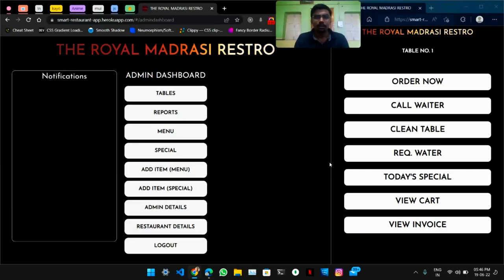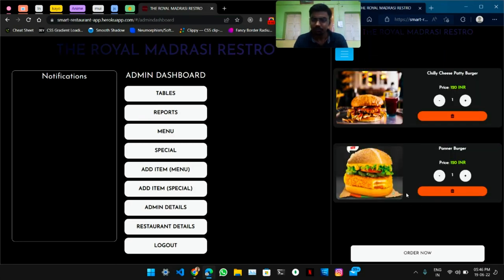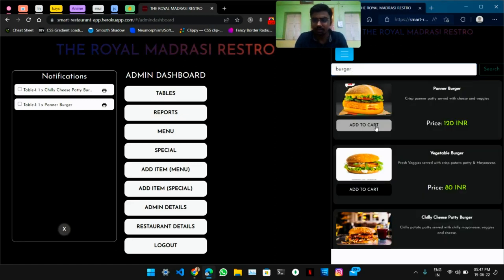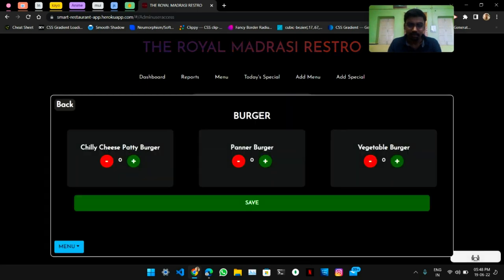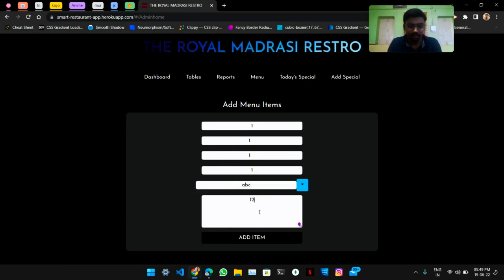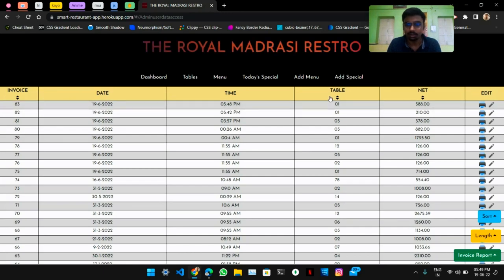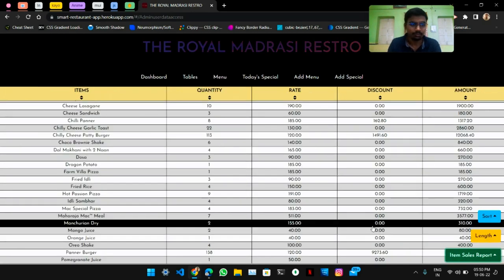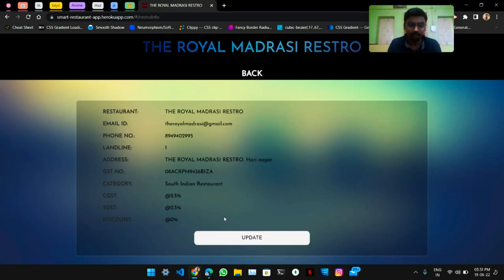CSE01: Smart Restaurant Application | Project | CSE | JIET Jodhpur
JIET Jodhpur Computer science & Engineering - Final Year Project on Smart Restaurant Application Smart Restaurant App